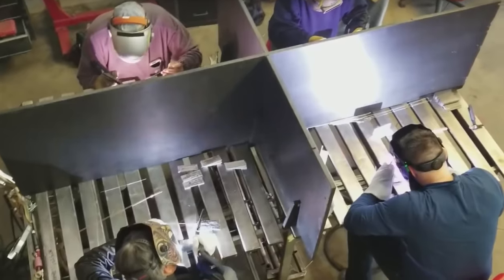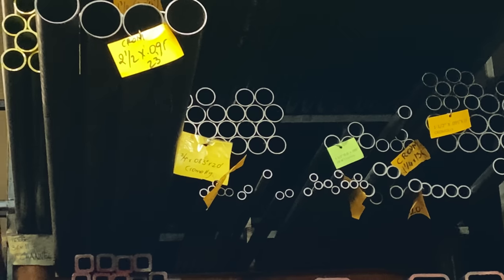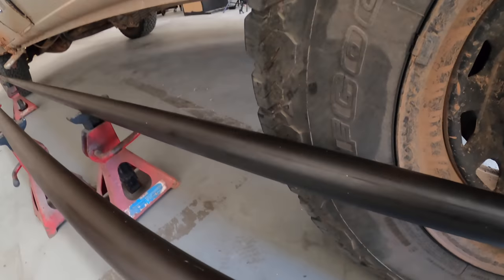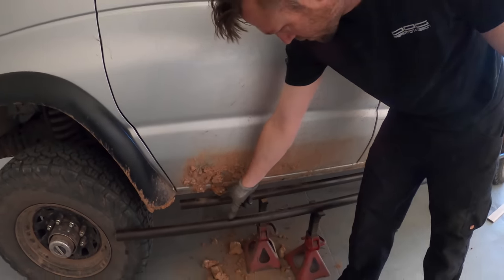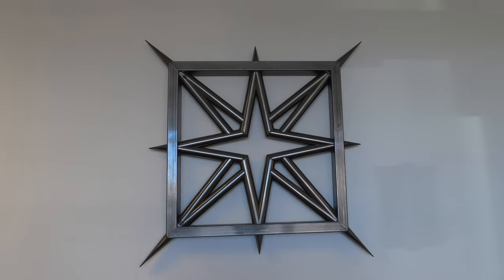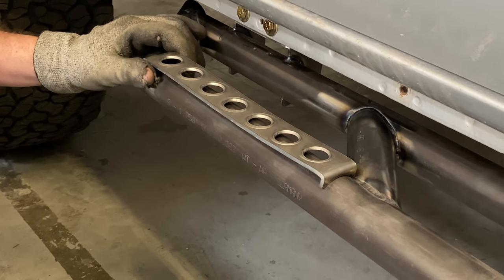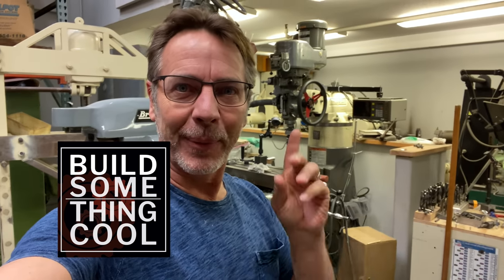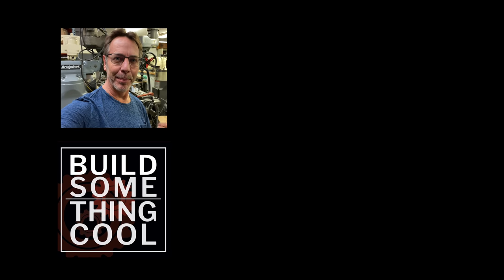Rock Rails for 4x4 Van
We are going to build Rock Sliders  for my 4X4 Sports mobile Van. Using a laser to cut out Chromoly tubing for these rock rails.  My friend Justin from the Youtube channel "The Fabrication Series" welded up this project in his shop In Las Vegas. I will show you all of design challenges in the video. We floated a lot of ideas, and in the end came up with what I think is an amazing build. Check out this hi energy video.

Trolls:  This was video was shot before the COVID-19 outbreak.
Justin Channel "The Fab Series"